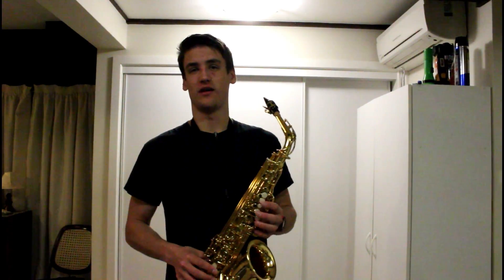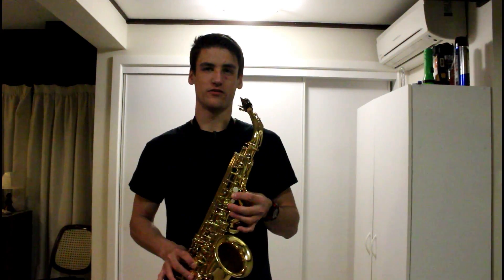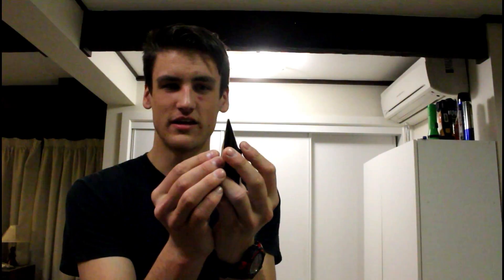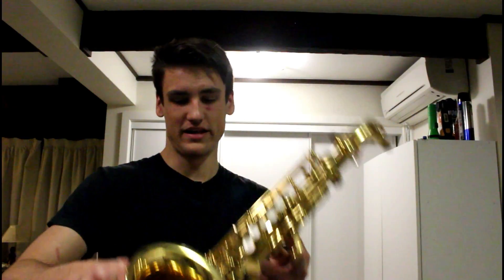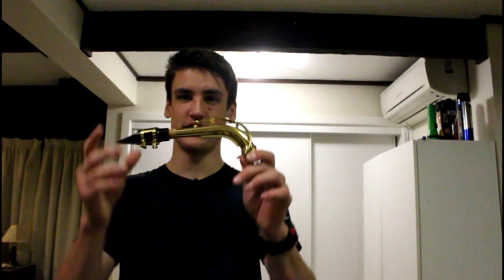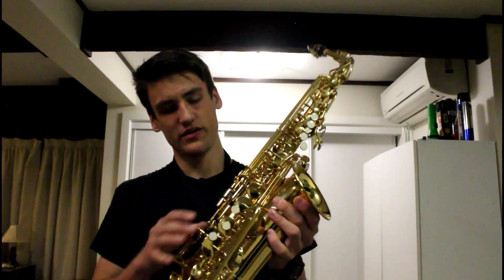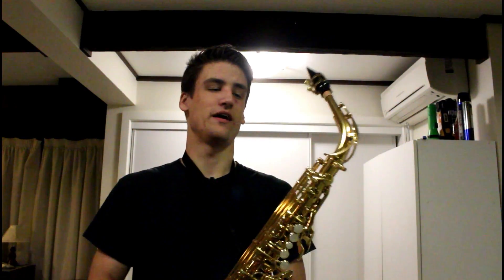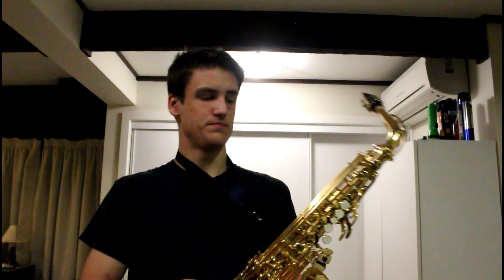How does a saxophone work?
So I recently bought a saxophone and decided to explain how they work for another episode of The Science Behind!

God Bless!